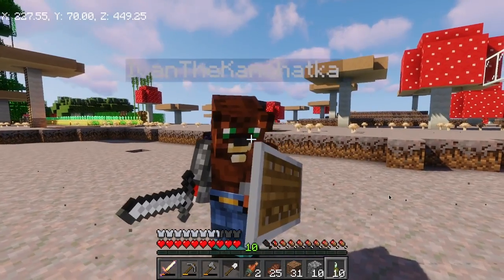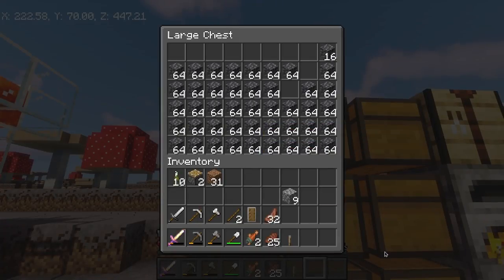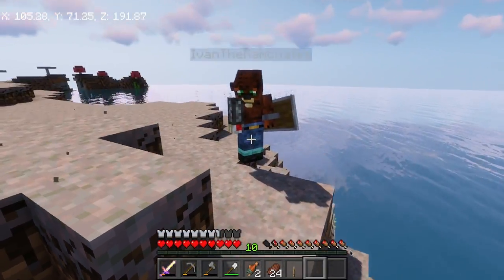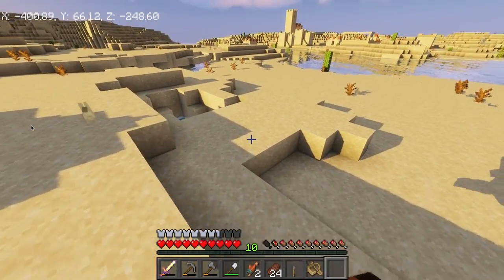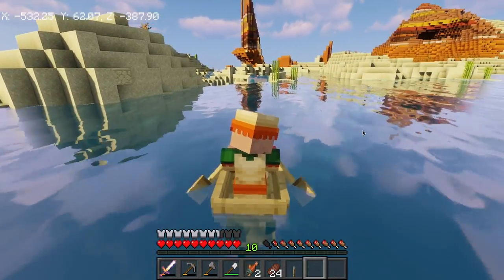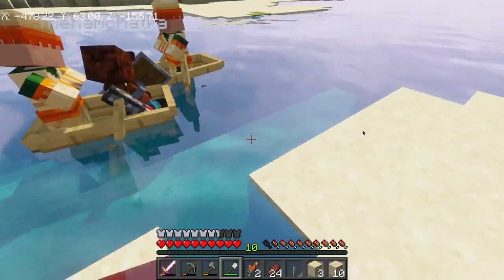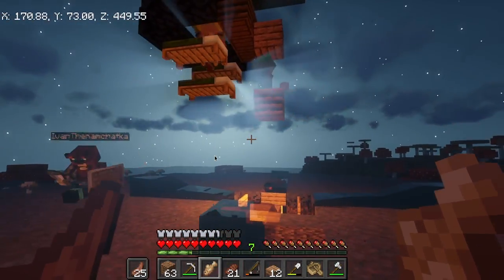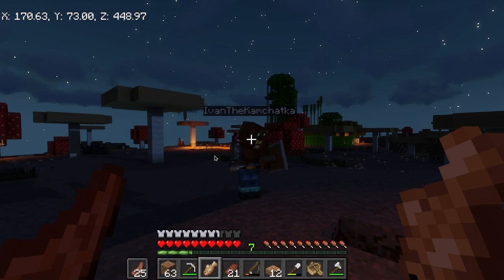Mycelium Island Survival 1 | Iron Farm Mishaps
This is the first episode of the Mycelium Island Survival. This time around Ivan and I get an iron farm up and running, with all the problems that come with.

Outro Music is Portal Radio Loop from Valve